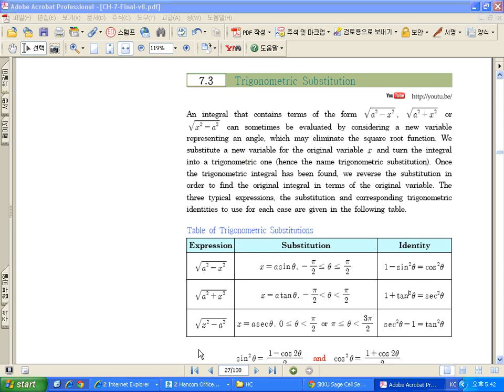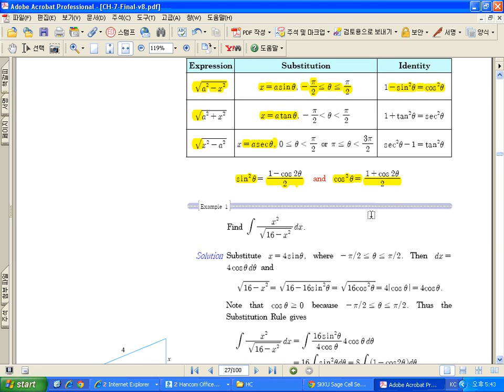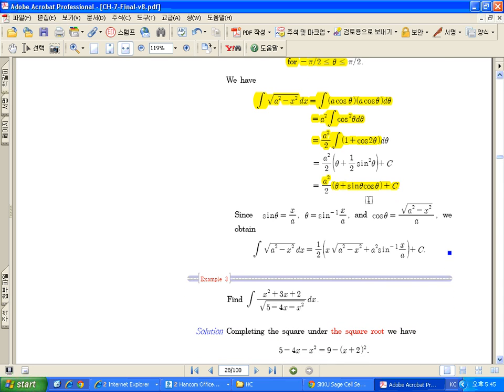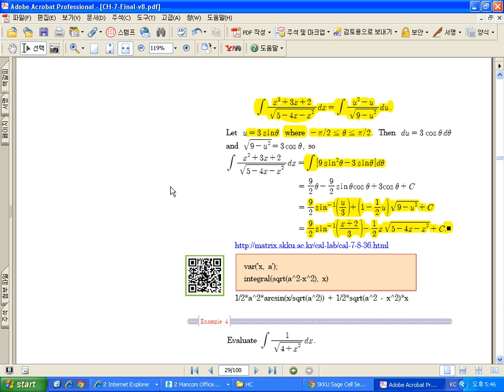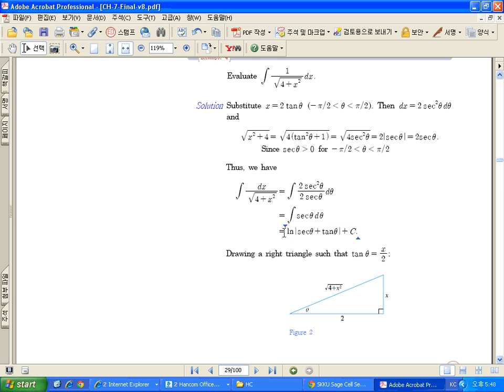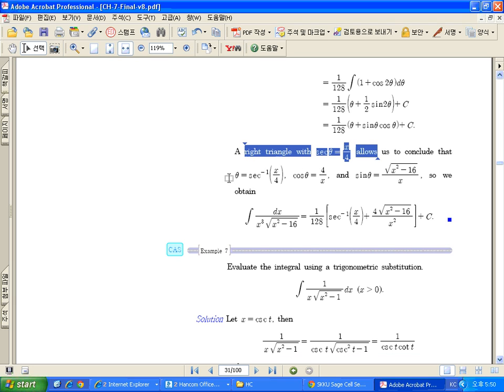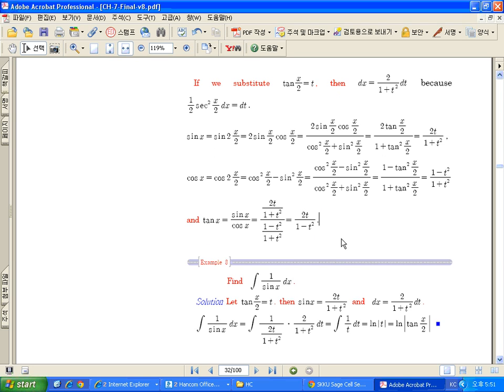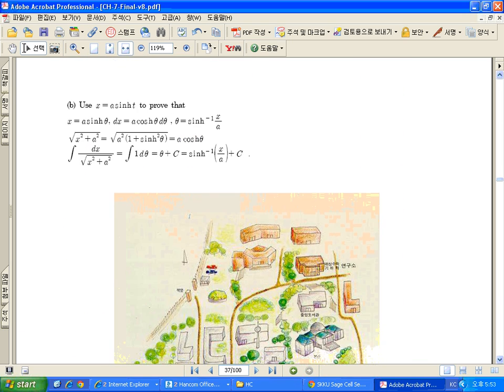미적분학 with Sage Sec-7-3 Trigonometric Substitution by SKKU SGLee